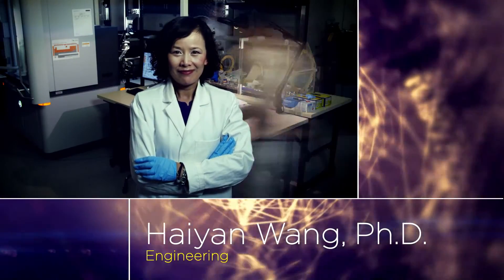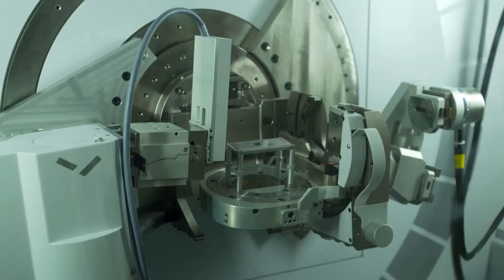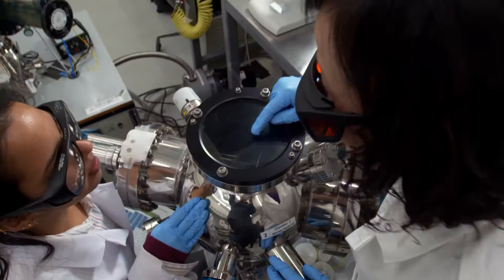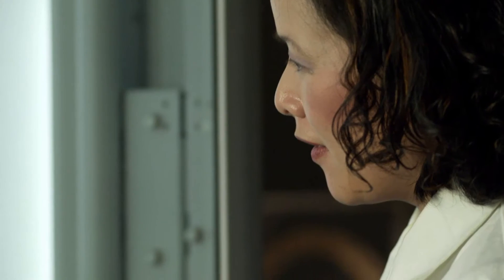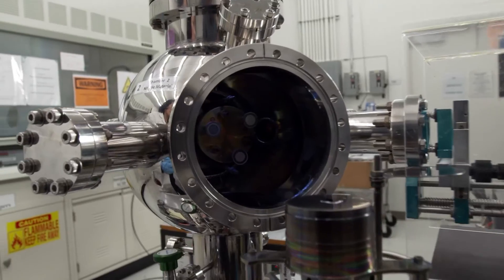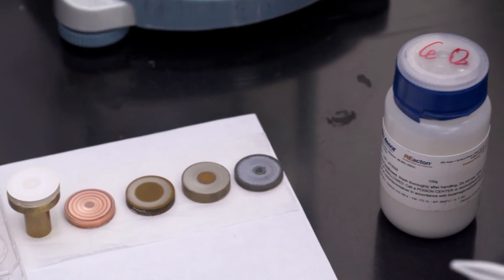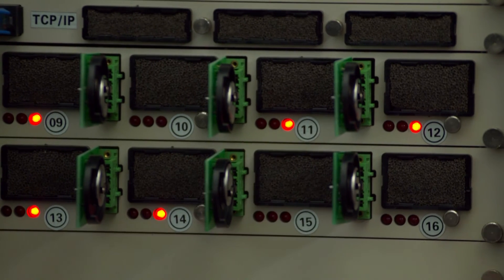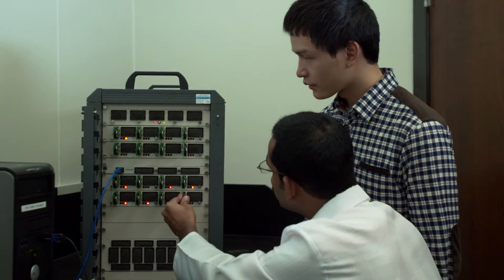TAMEST 2015 Edith and Peter O'Donnell Awards Tribute Video - Engineering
Haiyan Wang, Ph.D., Texas A&M University, was the recipient of the 2015 Edith and Peter O'Donnell Award in Engineering.